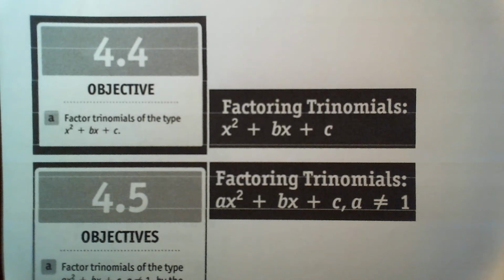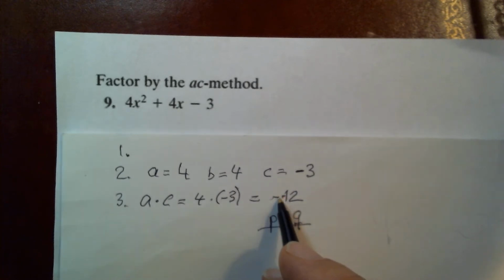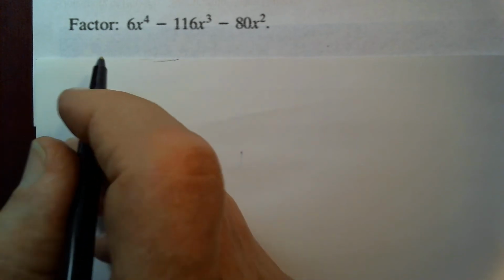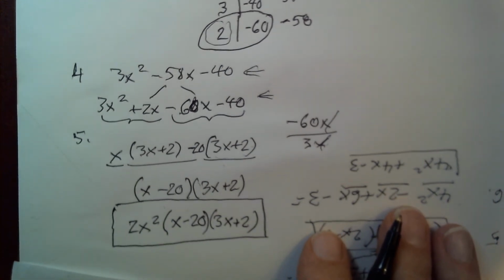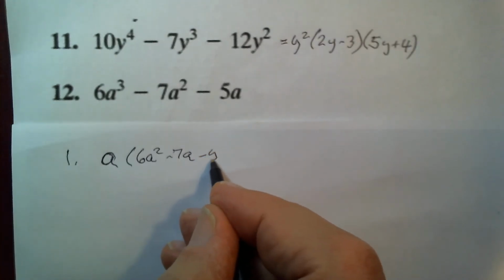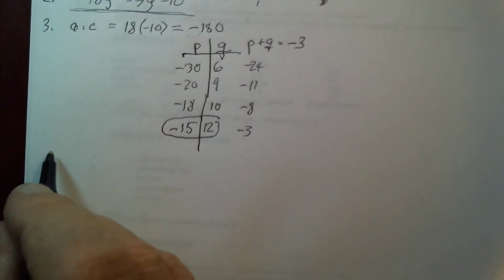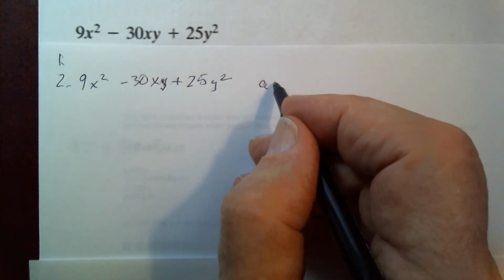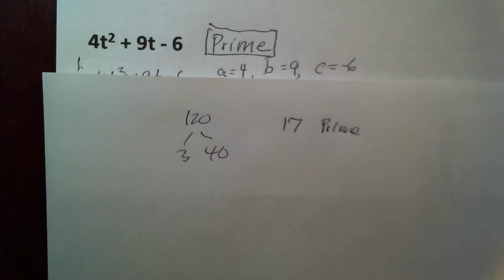Math 120 Sect 4.4, 4.5 Factoring Trinomials